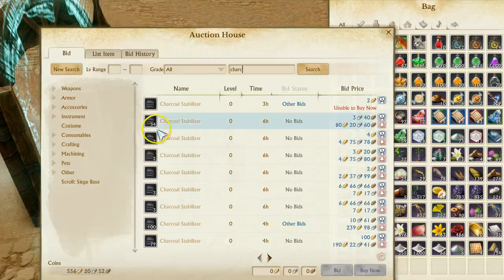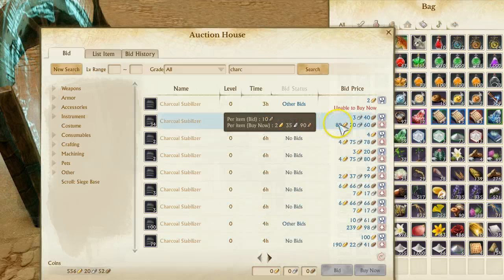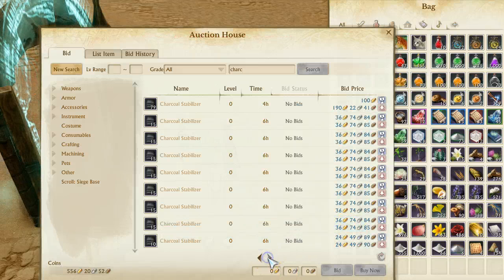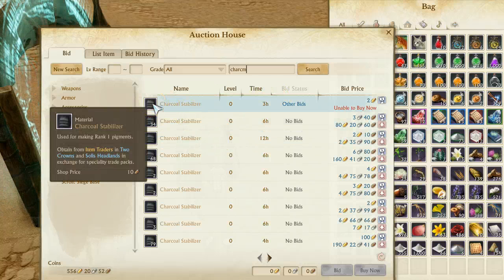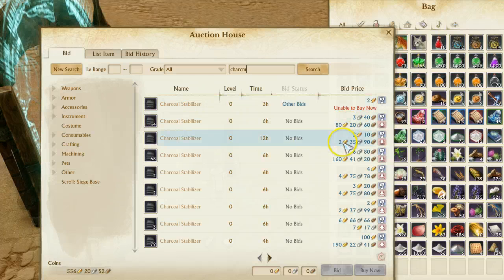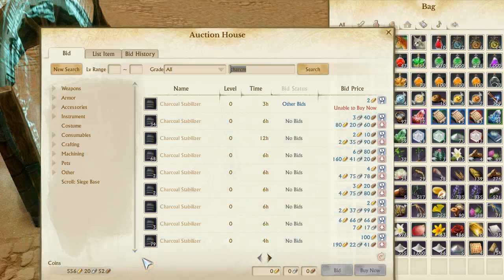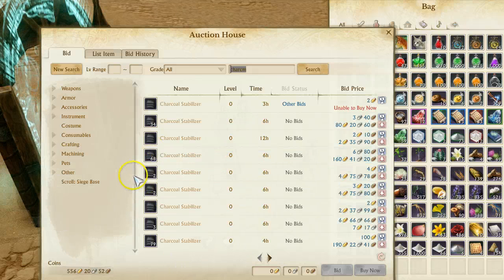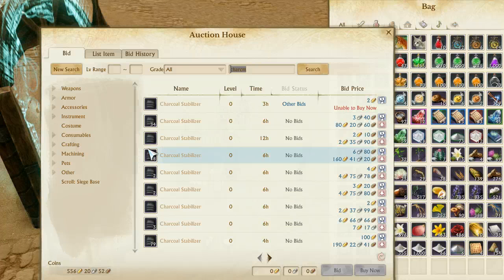Archeage HOT ITEM Charcoal Stabilzier Over 2 gold each 11/9/14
Archeage HOT ITEM Charcoal Stabilzier Over 2 gold each

Download ArcheAge and adventure for FREE in the ultimate sandbox MMO. Craft, claim, and conquer in the vast open world of Erenor, sail the seas for fame and fortune, and build an empire to rule the realm.

Sail the vast uncharted ocean and amass fame and fortune by securing trade routes and controlling the flow of enemies’ resources. Riches await, whether you lead fleets against rival armadas or ply the waters as a pirate for hire – just beware what lies beneath!

ArcheAge is an MMORPG developed by Korean developer Jake Song (former developer of Lineage) and his development company, XL Games. The game was released in Korea on January 15, 2013, Europe and North America on September 16, 2014, and has also had a closed beta in China. ArcheAge is described as a "sandpark" MMORPG, which the developers say is a hybrid of the open content style of a "sandbox" game and the more structured play experience of a "themepark" game.

Archeage features a zoneless world with first or third person view.

Combat
In addition to traditional combat settings, ArcheAge offers naval combat in such settings where players have to secure trade routes or engage in sea-land battles. Ships need to be built and equipped with weaponry and manpower and fights can be between players or against sea monsters.

Player vs player (PvP)
Player ships can be attacked.[8] Player constructed buildings, including castles, can be destroyed with siege weapons. City founding is possible by erecting floating city stones which can in turn be attempted to be captured by enemy forces.

Crafting
The crafting system in ArcheAge is extensive, allowing crafting of, among other things, equipment, food, vehicles, and furniture for the player-owned homes. Crafting grants players "proficiency" levels, which unlock new crafting options.

Housing, Sailing, Pirating , Underwater diving and combat and much much more!